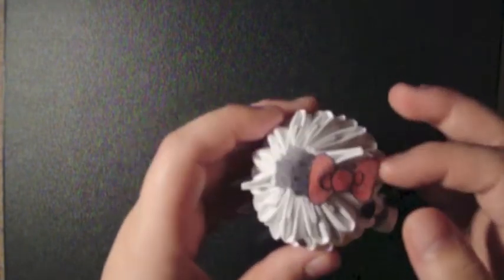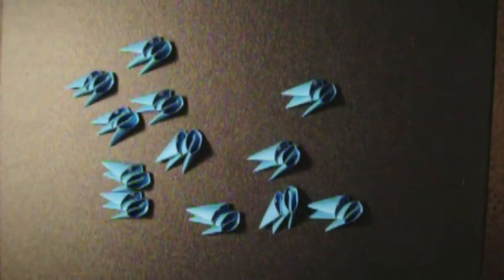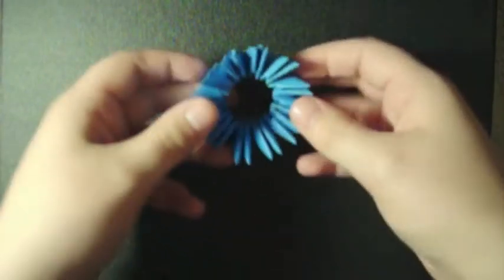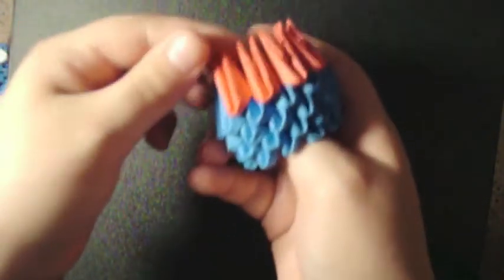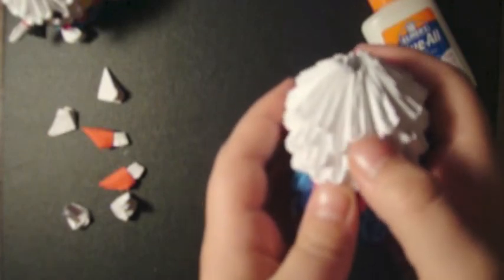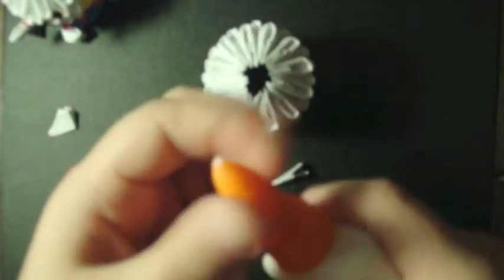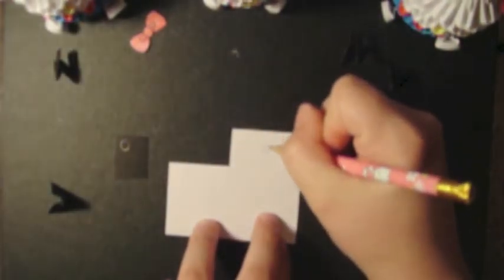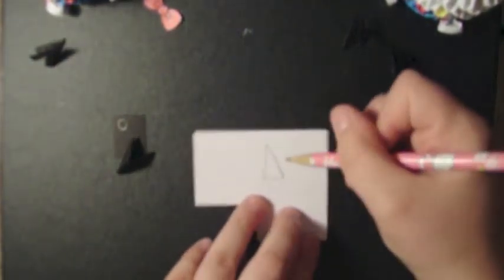How to 3D Origami: Hello Kitty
In this video I am going to teach you how to make a 3D origami Hello Kitty. I hope you enjoy! Oh, and this was the first time I used my Mac to edit my videos so I hope everything works out alright